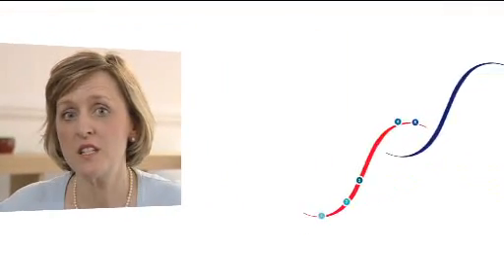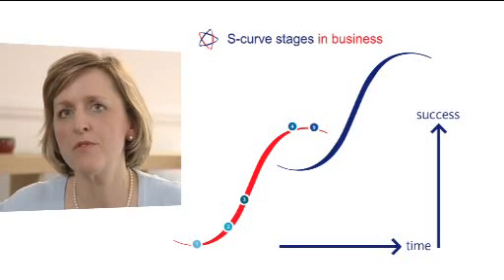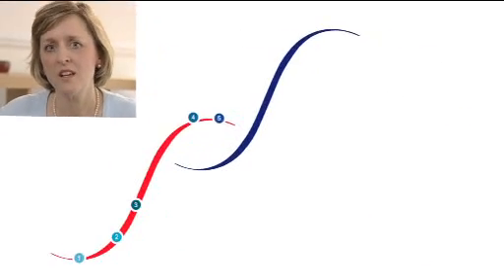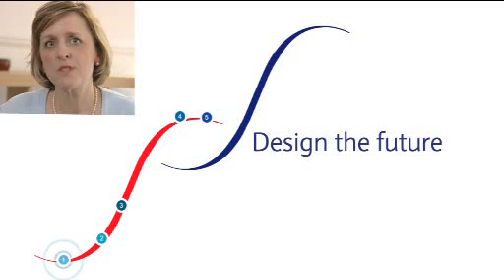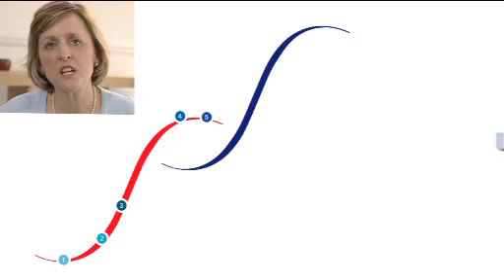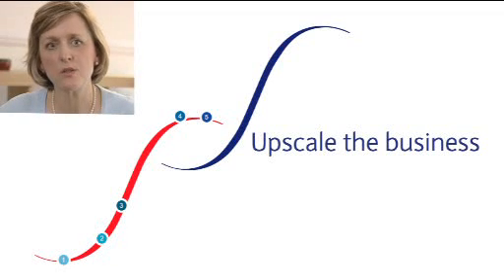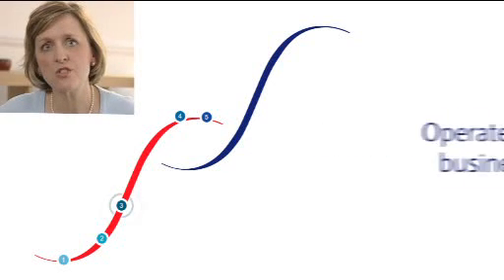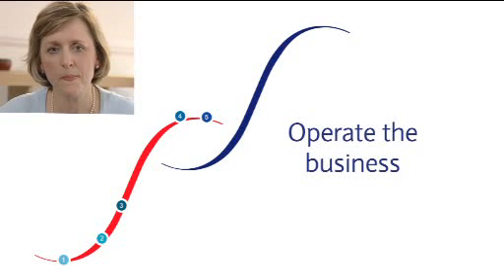Using the S-curve to understand your talent and leadership requirements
Annika Ratcliffe of Human Insight explains the S-curve framework and how this can be used to drive deeper insights into an organisations business model, talent and leadership requirements.